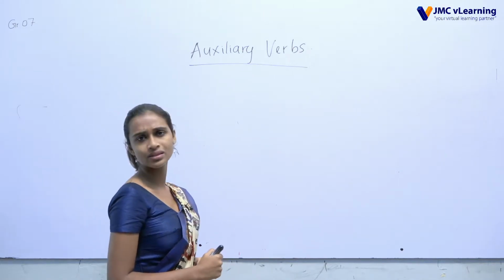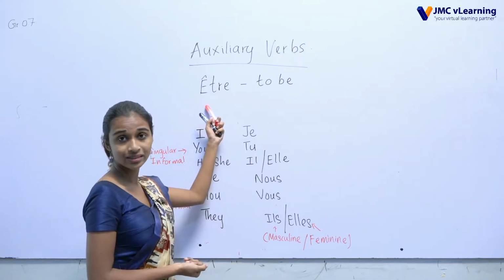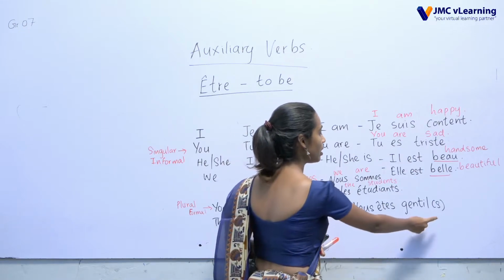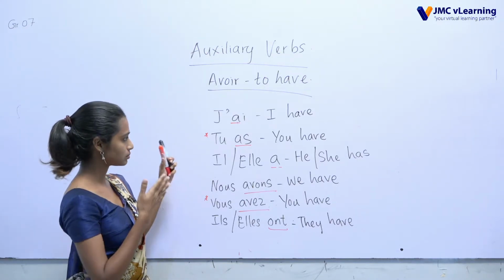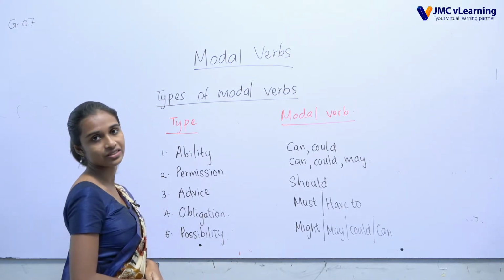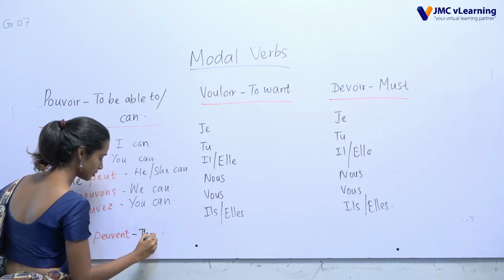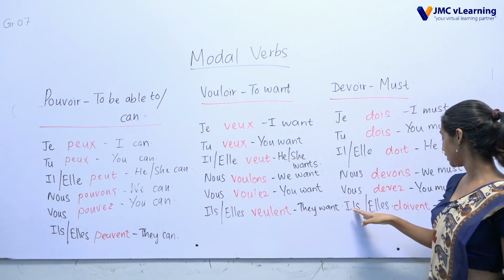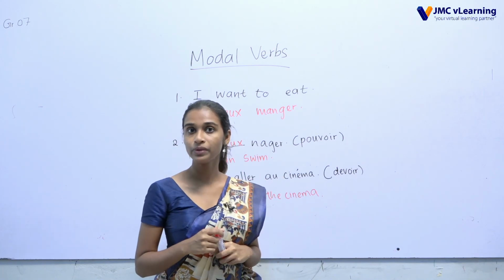Grade 7 French - Gen Auxilry